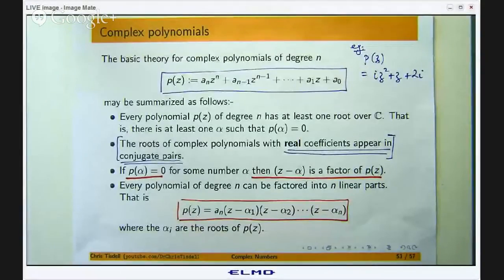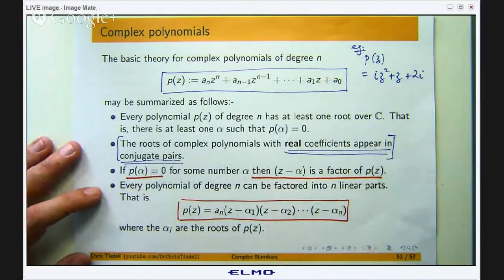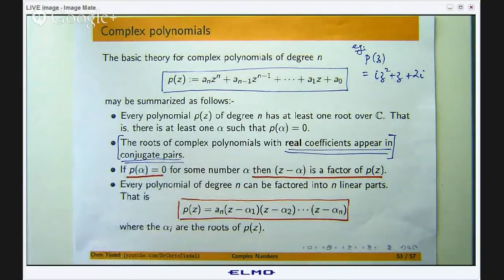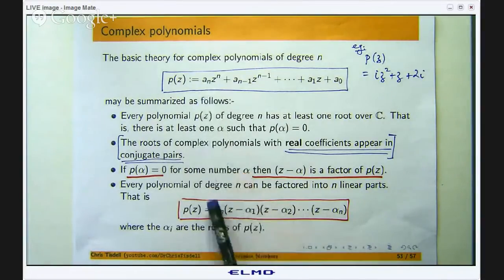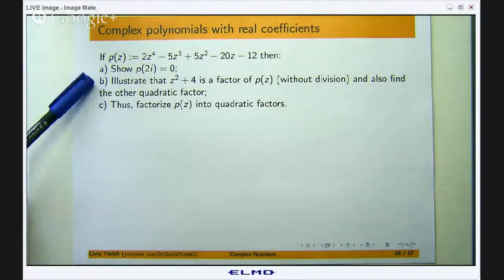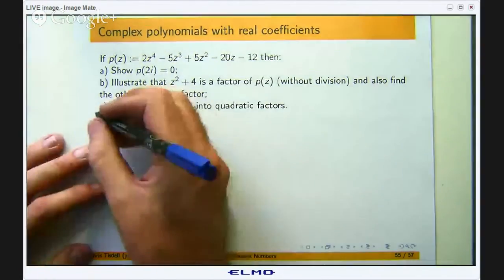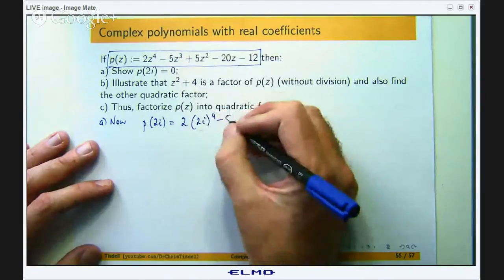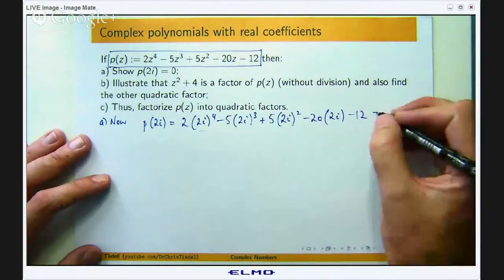Factorizing complex polynomials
Hi again everyone. Chris Tisdell here again. In this presentation I am going to continue my
series of videos on complex numbers. In the previous presentation we talked about factorizing
complex polynomials and in this video I am going to do another example illustrating how to use
these kinds of ideas. Let me share my screen with you and we can get underway. This is what
we looked at last time. I did not prove any of these things but the ideas were on the application.
Suppose I have got a complex polynomial , the coefficients could be real, could be complex.
These 4 points are very important, very deep results. 00:00-00:48.
Every polynomial of degree n has at least one root in complex numbers. That is there is one
number α such that p(α ) is equal to 0. If the coefficients a terms are real then the roots of
the complex polynomial appear in conjugate pairs. If α is a root then z – α is a factor of the
polynomial. That is like the factor theorem. And every polynomial of degree n can be factored
into n linear parts. You can write it like this where αs are the roots and the a_n is the coefficient
of the z^n. 00:48-01:30.
Let's talk about an example now. Here we have defined a polynomial of degree 4. Show that 2i is a
root of the polynomial. Illustrate that z^2 + 4 is factor without division and also find the other
quadratic factor. Thus factorize p(z) into quadratic factors. We are not talking about linear
factors there just quadratic factors. So, polynomials of degree 2. Part a is the easiest part. Let
us just box our polynomial. All you need to do is put 2i into the polynomial for z . I will not spend
much time on that. The important thing to remember is i^2 = -1. Pretty much everything flows
from there. If you expand these out you will get 0. Now what do we know then We want to
illustrate the z^2 – 4 is factor without division. Part a tells us z - 2i is a factor of p(z) by the factor
theorem. And all the coefficients of the z’s and z^2 etc are real What does that mean ? That
means that the conjugate of 2i is also a root. Coefficients of p are all real, we have z – the
conjugate is also a factor of p. what is the conjugate of 2i ? It's -2i. So it will be z - - 2i. so we have got z - 2i is factor z + 2i is a factor. What we are trying to show
is that z^2 + 4 is factor. The product of these two things will be factor. And it turns out that the
product of these two things will be exactly that. So if I work this out by expanding I will have z^2 + 4 again remembering that i^2 = -1. So that is part b. 01:30-05:32.
Also find the other quadratic factor. Well now we were not allowed to use division up here but
we are allowed to use it now. Let us divide in and see if we can simplify here. So this is part b
continued. So I am going to divide z^2 + 4 which z^2 + 0 * z + 4 into
my polynomial. Now sometimes there are faster techniques but this is the way I am just going to
do it now. That into that goes 2 z squared times.. So that times that, that times that, that times
that gives you that. Take this away from that and you will get the following. Bring that one down.
Okay now divide this into this. You will get -5z. Now that times that that times that gives
you the line down here. This taken away from this gives you the following. Bring -12
down and finally this divides into that -3 times and then this time p, that will give you exactly this.
This gives you identical row yielding 0. 05:32-07:56.
There is one quadratic factor and there is another quadratic factor. So this is part c now. Okay
so there you go. You can go a little bit further. In here the polynomial can be factorized into
linear parts. A sub n is the coefficient of z to the n and the a I’s are roots of p. I want to leave
you with something to do. This is part d. this is for you. Show that p of z has its linear factored
form like this. This is z -3. This is a little exercise for you to do. You know that this is going to go
into that and it is really just a matter of splitting this up into this by finding the zeros or using
some other method. 07:56-09:47.
Okay that is my presentation. Hope you enjoyed it. Hope you found it useful. If you have any
suggestions or any feedback leave me a message or post a comment. Hope you are enjoying
these videos and please join me in the next few videos on complex numbers. Hope to see you
then. 09:47-10:18.